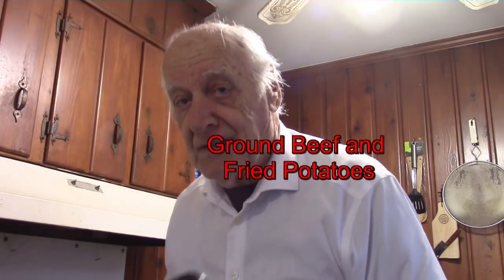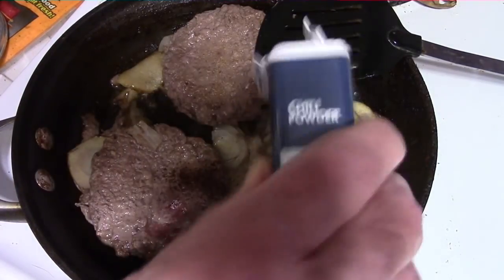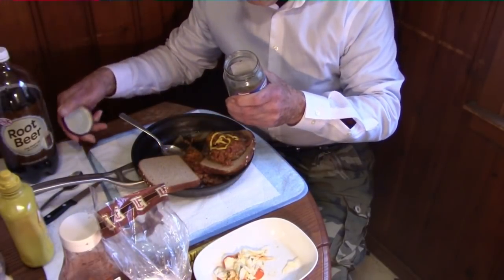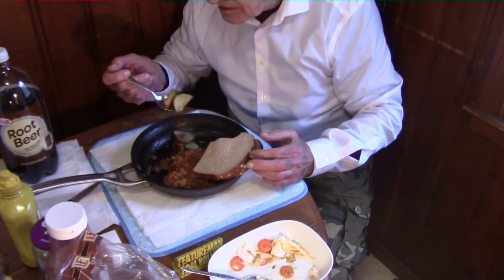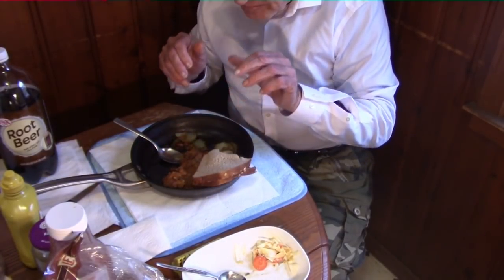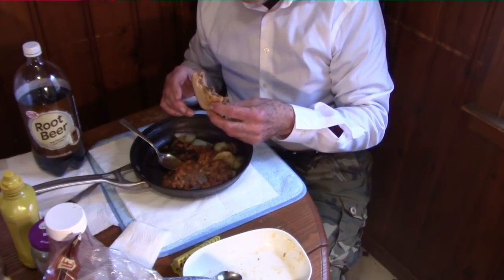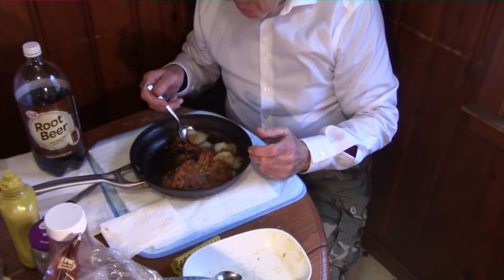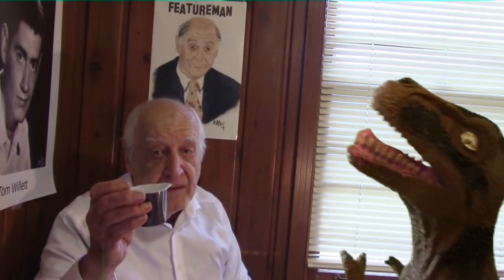Ground Beef and Fried Potatoes With Secret Ingredient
Popeye's Chicken and Hollywood Stories
I misspell copyright at the end but copytight might be a good idea, I also have some noise near the end. Not sure what happened. The ground beef tastes very good especially with the secret ingredient,